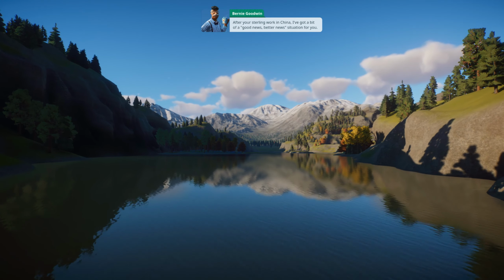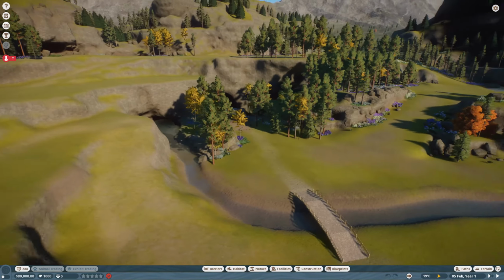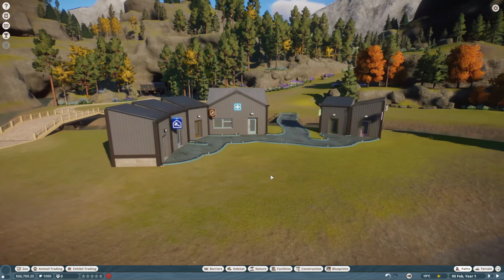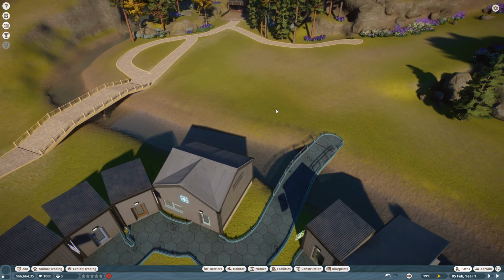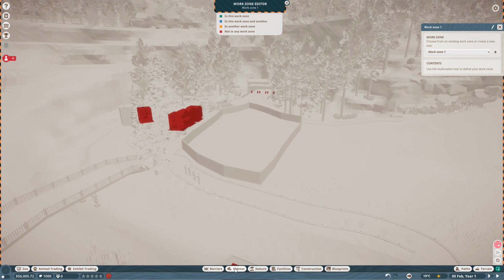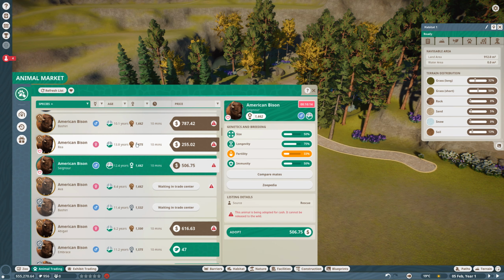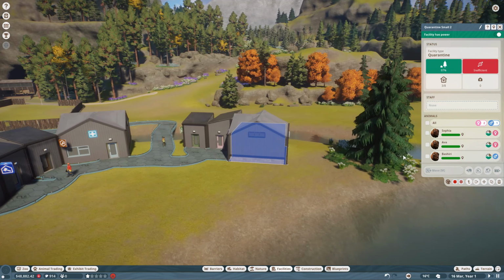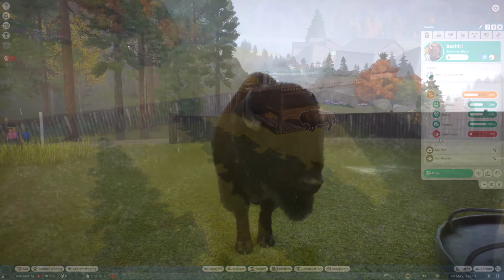NEW BEGINNING - Eye of the Taiga - Planet Zoo #1 (Planet Zoo Gameplay / Let's Play)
Today in this episode of our Planet Zoo Let's Play, we start our zoo!

This is a Let's play of the Planet Zoo Campaign 'Eye of the Taiga', where we build a zoo in the North America region. In this is some Planet Zoo gameplay, with a little bit of the Planet Zoo Soundtrack to complement the background.